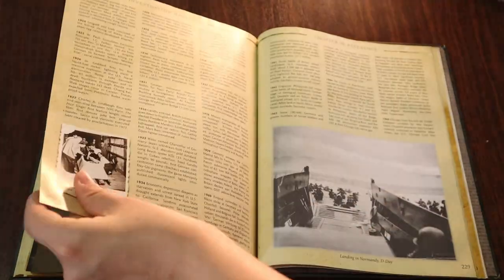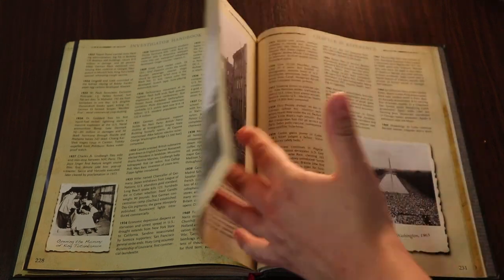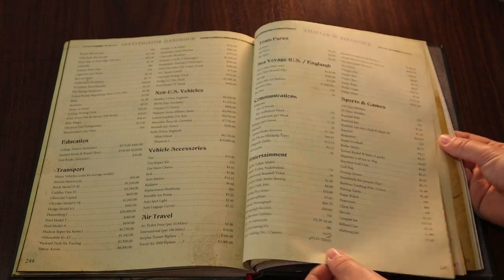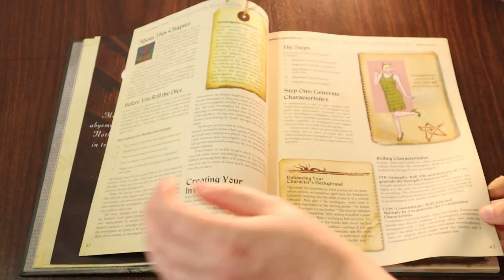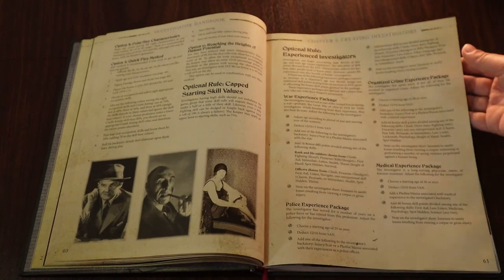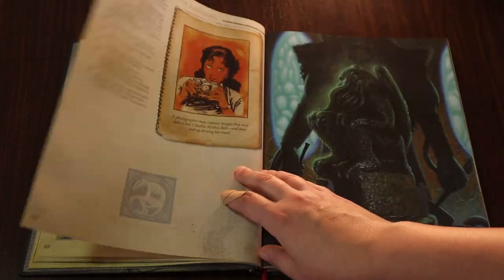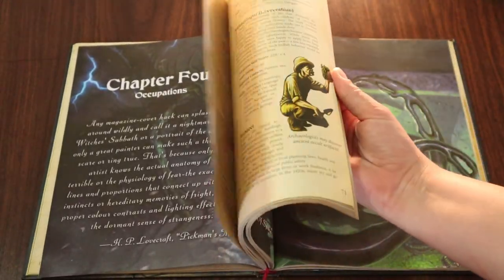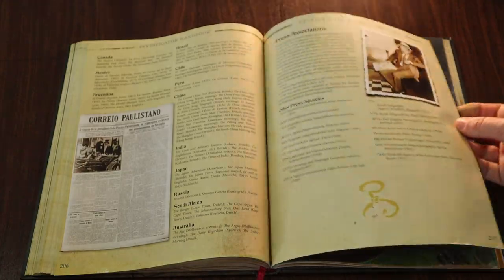Call of Cthulhu 7th edition review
It's a big deal this game

My twitter is @TheAbleLexi